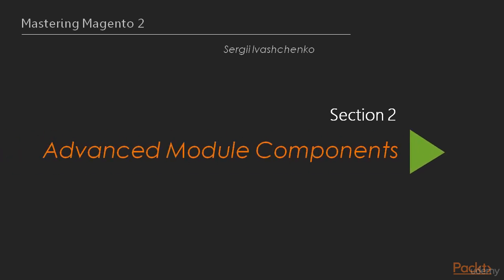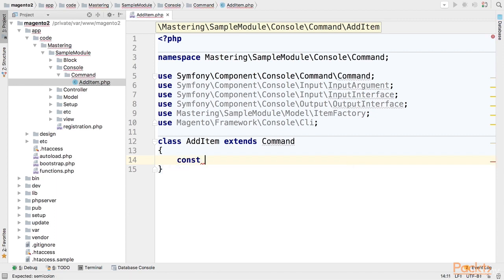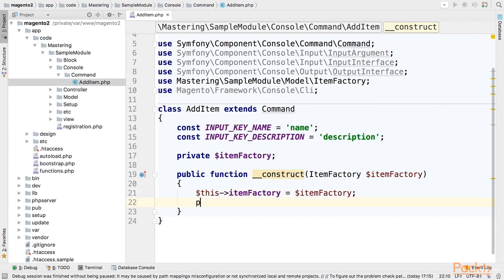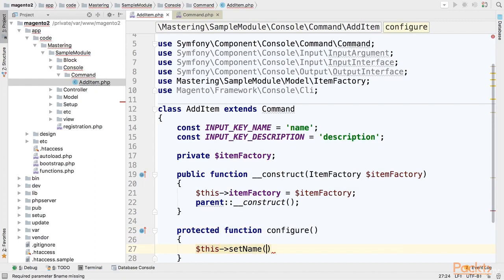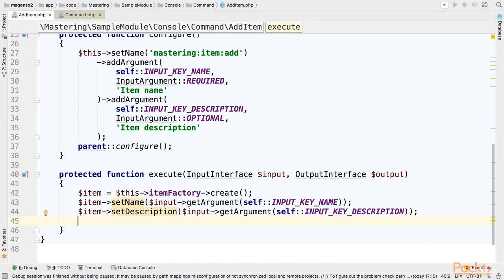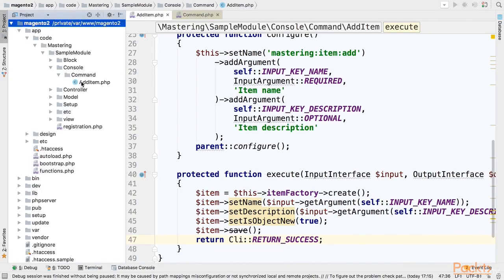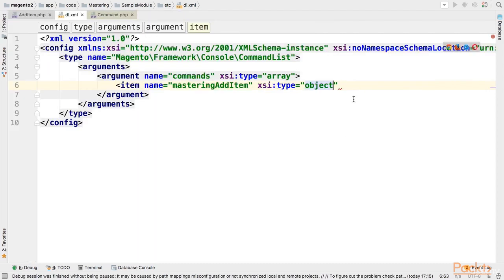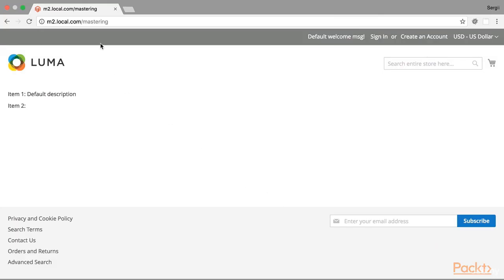Mastering Magento 2 : Console Commands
Mastering Magento 2
Explore the core functionalities of Magento 2